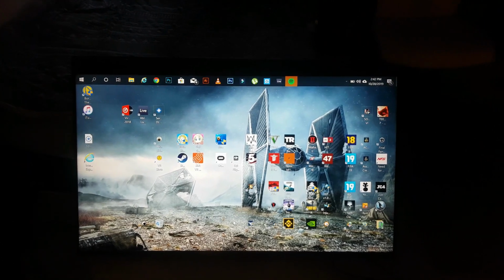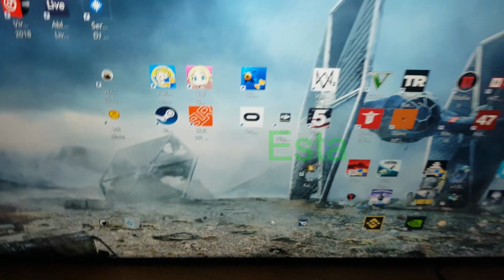Vizio TV P502ui-B1 No Back Light No Picture Black Screen FIX 2019 part1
So i find this TV and plug power cable, light indicator turn on and slowly dim put normal thing. i pressed the power button and the light indicator turns solid whit, it was nothing on the screen. i put a flashlight on and nothing too. took all thing apart and didn't find nothing visual in damage. I reasearch online and find some people with same problem, they regomend to change that chip on main borad. I try first to reboil board in owen and Boom it works. but fits i cover poers with termo tape, because it will melt plast peaces.